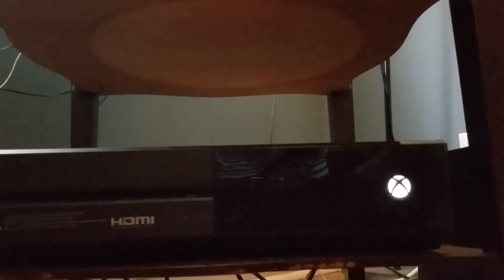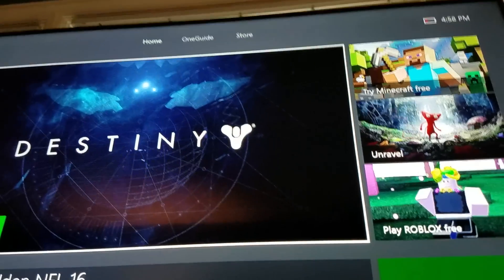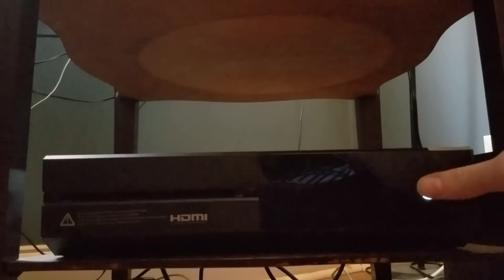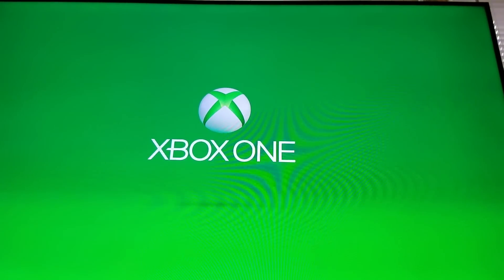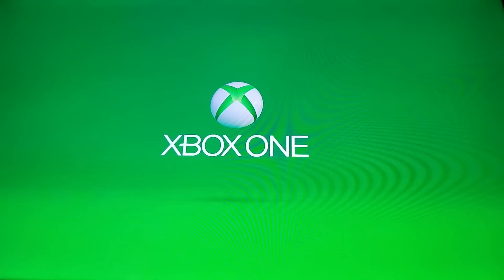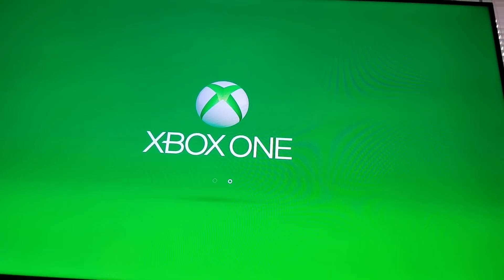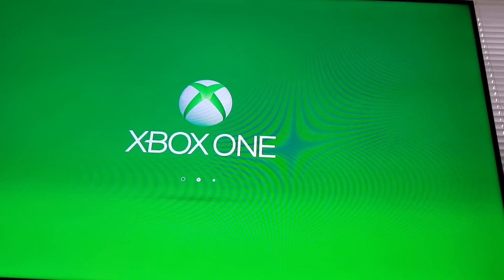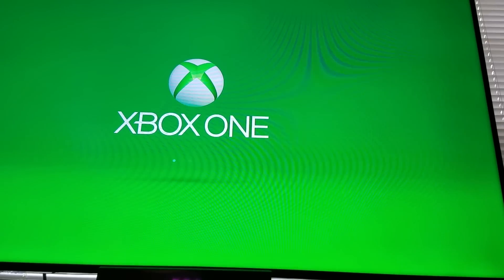Xbox One How to Clear Cache (soft reset)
How to perform a soft reset on your xbox one with the latest software.